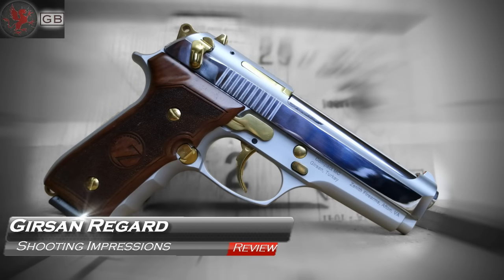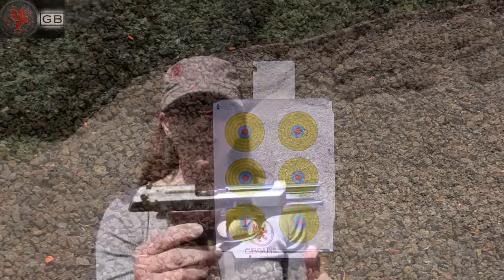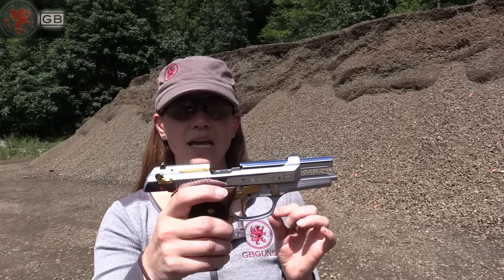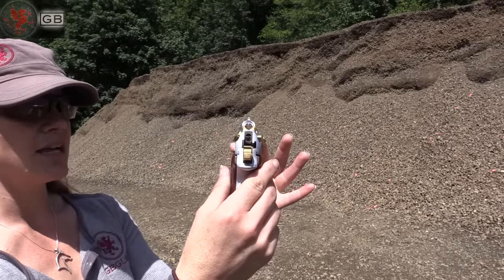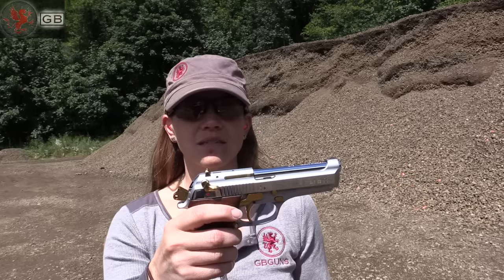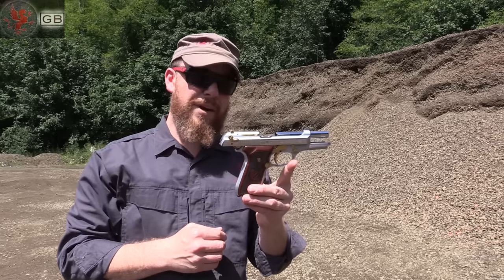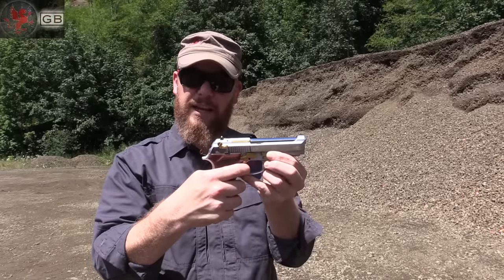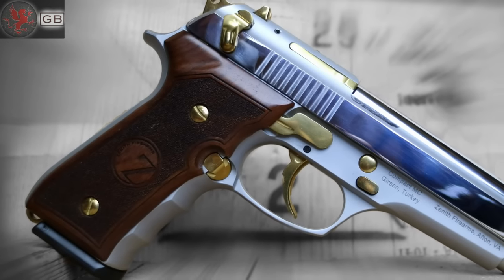Zenith Girsan Regard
We take the beautiful Girsan Regard out to the range.  Reminiscent of the Beretta 92, but much better looking.